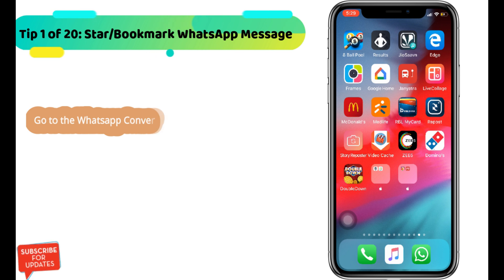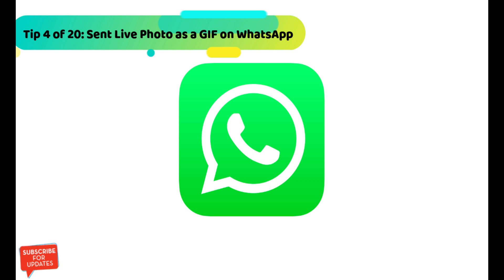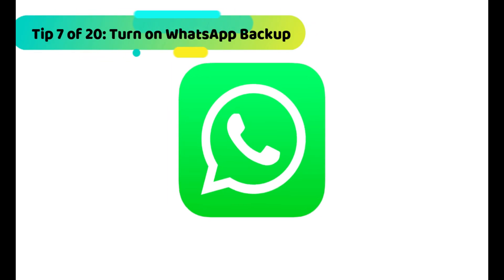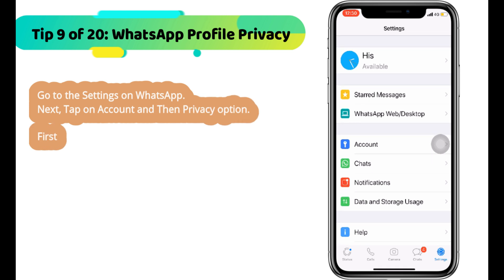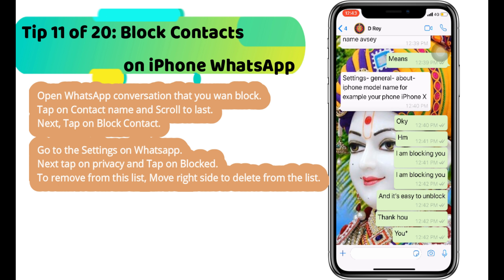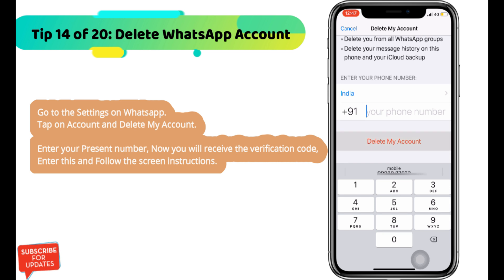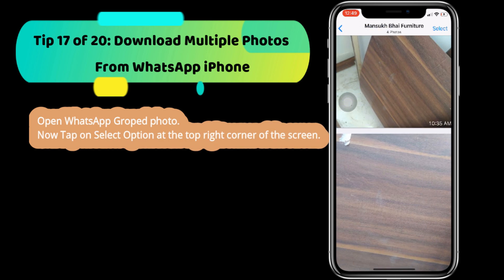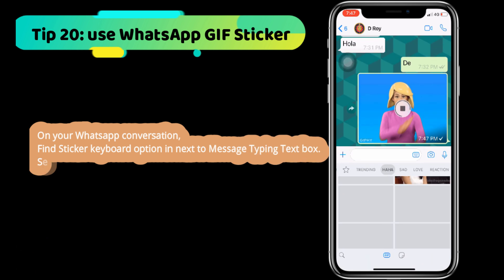WhatsApp Tips & Tricks iOS that You Should Know: Cool Hidden Features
WhatsApp Hidden Features tips & tricks you didn't know for iOS in 2025: you should know cool WhatsApp tips and trick for iOS - iPhone 2025.
Here are 21 Essential Daily Life Tips and Tricks for WhatsApp. These all are Hidden WhatsApp Features that doesn't known and use daily. Find out all the tips in updated WhatsApp.
0:04 - How to Star or Bookmark WhatsApp Message on iPhone
Go to the Whatsapp Conversation and Select Message or Picture that you want to Bookmark or Add into Favorite.
In the More Options, Find our "Star" option and Tap on it to save.

Also, We can unstar or Remove from the Star Message list.
To see all the Star Message from your WhatsApp Settings.
Go to the WhatsApp Settings - Tap on Starred Messages - To Unstar select the message and do that.

0:45 - Now, How to Enable Face ID or Touch ID on Whatsapp Lock
Now we can secure our WhatsApp conversation with Face ID lock.
To Enable, Go to the WhatsApp Settings - Account - Privacy - Screen Lock - Enable Required Face ID.
1:22 - Next WhatsApp tip is How to Logout WhatsApp Web Remotely
1:53 -Next WhatsApp tip is How to Send Live Photo as GIF on WhatsApp
2:29 -Next WhatsApp tip is Quickly Manage WhatsApp Storage
2:58 -Next WhatsApp tip is how to manage WhatsApp Notification on iPhone
3:41 - Next WhatsApp tip is Now, Backup WhatsApp Data on iCloud
4:25 -Next WhatsApp tip is Now How to Change WhatsApp Chat Wallpaper
5:21 -Next WhatsApp tip is  Now, Checkout important WhatsApp Privacy Settings
5:57 -Next WhatsApp tip is  How to set Restrictions on watch your WhatsApp Status
6:51 -Next WhatsApp tip is  Block WhatsApp Contacts and Find all Blocked Contacts.
Open WhatsApp conversation that you can block. Tap on Contact name and Scroll to last.
Next, Tap on Block Contact.

Without unlock WhatsApp number, you can't send the message or Receive from that number.
if you have an issue with you are not getting a message, first, check the blocked contact list.
Go to the Settings on Whatsapp.
Next tap on privacy and Tap on Blocked.
To remove from this list, Move right side to delete from the list.
7:51 -Next WhatsApp tip is How to Read WhatsApp Message Without Bluetick on iPhone
Turn off it, Without notify your Friend you can read Message. Disable Bluetick.
Go to the Settings on Whatsapp. Next tap Account and Privacy then Disable Read Recipients.
8:08 -Next WhatsApp tip is Switch to Another Phone Number
Without uninstalling or Deleting your Old WhatsApp Account you can Switch to Another number.
Go to the Settings on WhatsApp, Tap on Account and Than tap on Change Number.
Enter Old Number first and Enter New Number.
Follow the on-screen instruction.
8:34 -Also, you can delete Account after authenticating your number from WhatsApp company only.
Go to the Settings on Whatsapp. Tap on Account and Delete My Account.
Enter your Present number, Now you will receive the verification code, Enter this and follow the screen instructions.
9:06 -You have an option to share private things with WhatsApp company officially.
Open WhatsApp app on iPhone and Tap on Settings, Tap on Request Account info and Tap on Request Sent.
9:25 -Next WhatsApp tip is How to Share a live location with Time limit
we can share update location with your Friends, Your Friend can track you and keep eye remotely. Sometimes you can easily follow without disturbing the people.
From your WhatsApp conversation, Tap on the plus icon and Select the Location option. Tap on the First option, Share Live Location.
And more you can set time limit, after that tracking your location auto stop and not working after that.
10:38 -Next WhatsApp tip is Save Picture from Whatsapp to camera roll.
AutoSave All Media File to Camera roll.
12:20 -Next WhatsApp tip is How to use WhatsApp GIF Sticker
On your Whatsapp conversation, Find Sticker keyboard option in next to Message Typing Text box.
Select from different categories of stickers like Trending, HAHA, SAD, LOVE, Reaction and more.
Next WhatsApp tip is Forward Message without Forwarded Label in WhatsApp
You don't want a label on Forwarded Message, Copy WhatsApp Message first.
Tap on hold on WhatsApp Message That you want a copy.
And past into Another text typing box.
Now Send it, Message will be Sent without Forwarded label.
download multiple photos from WhatsApp conversation on iPhone
Open WhatsApp Groped photo. Now Tap on Select Option at the top right corner of the screen.
Now, Tap on the Sharing button.
Next Find Save image.
All the pictures directly save to camera roll.
That's it.